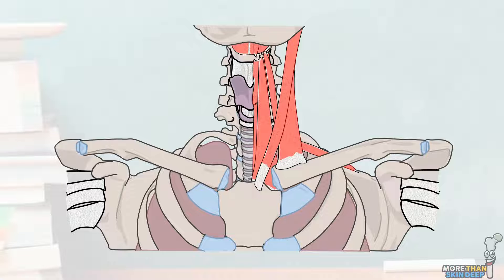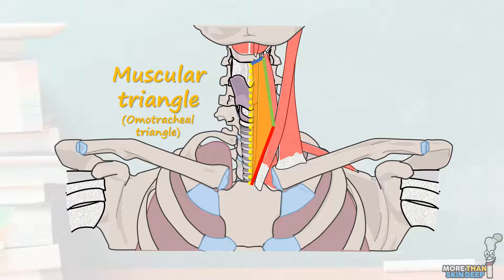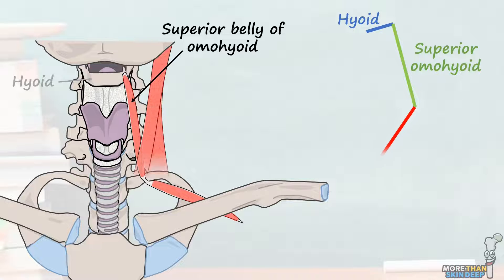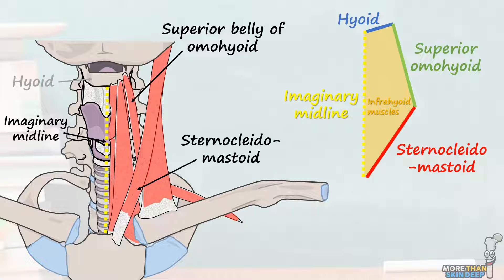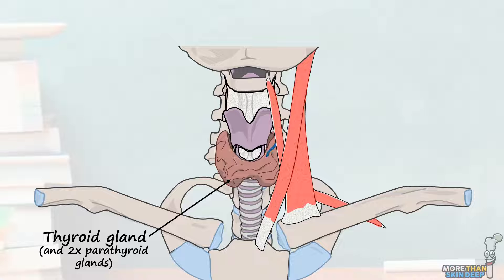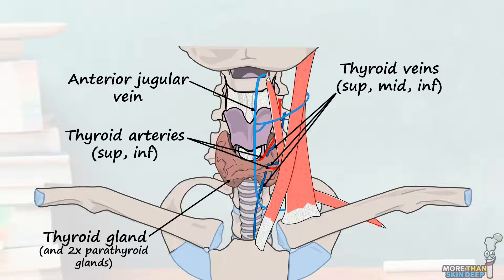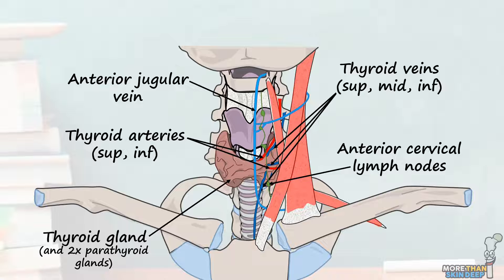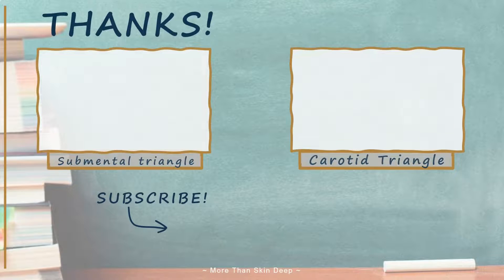The Muscular Triangle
Learn the anatomy of the muscular triangle!

In part five of this series on the subdivisions of the anterior triangle of the neck, Conor takes you through the anatomy of the muscular triangle. This area is bordered by the hyoid bone, omohyoid and sternocleidomastoid muscles as well as the midline of the neck. Its important contents include the infrahyoid muscles (thyrohyoid, sternothyroid and sternohyoid), the thyroid gland, parathyroid glands, thyroid arteries and veins, oesophagus, trachea and larynx.